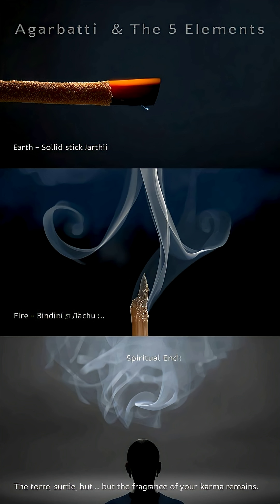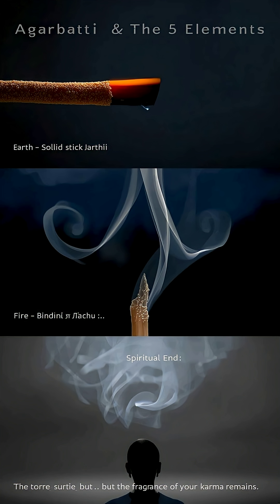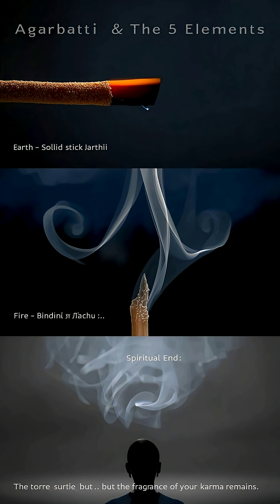Agarbatti: The Secret Symbol of Earth, Water, Fire, Air & Space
Agarbatti: The Secret Symbol of Earth, Water, Fire, Air & Space. The Science Behind Incense & 5 Elements | Panch Mahabhuta Explained. How an Agarbatti Shows Solid → Gas → Space | Vedic Science Explained

Agarbatti & The 5 Elements: Hidden Science of Panch Mahabhutas.

An agarbatti (incense stick) is not just fragrance — it is a complete demonstration of the 5 elements of nature (Panch Mahabhutas).
From solid matter to smoke and finally dissolving into space, the agarbatti reveals the entire journey of creation in just a few minutes.

In this video, discover:
🌍 Earth (Prithvi) – the solid stick
💧 Water (Jala) – the binding force
🔥 Fire (Agni) – transformation
💨 Air (Vayu) – smoke & movement
🌌 Space (Akasha) – the subtle field where aroma spreads

A perfect blend of Vedic wisdom + simple science.
Watch till the end — the spiritual interpretation will amaze you!

✅ 3. HASHTAGS